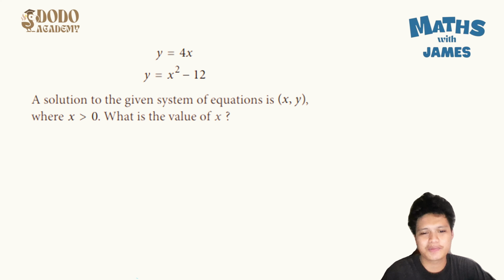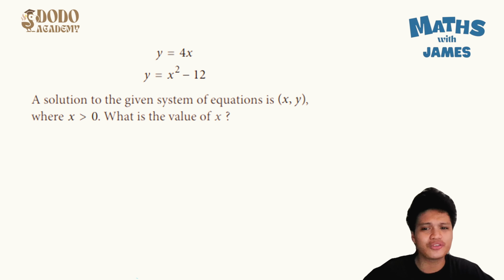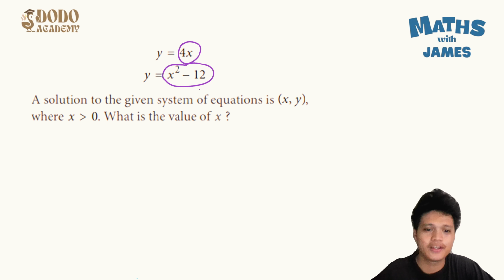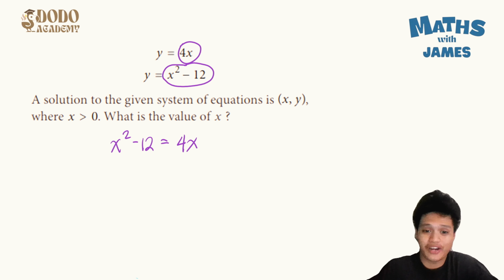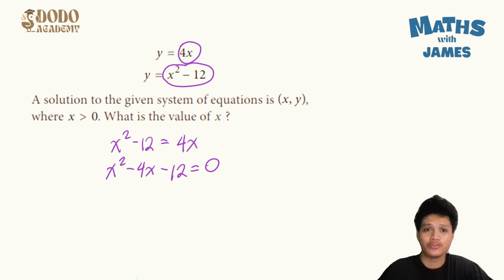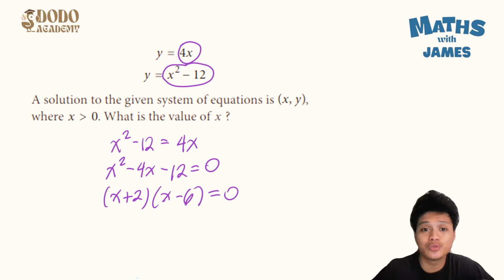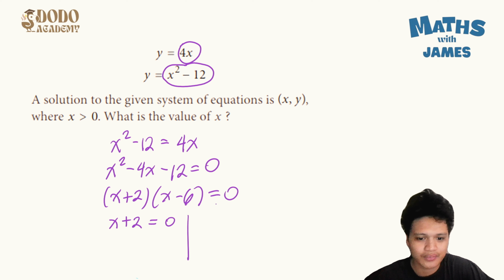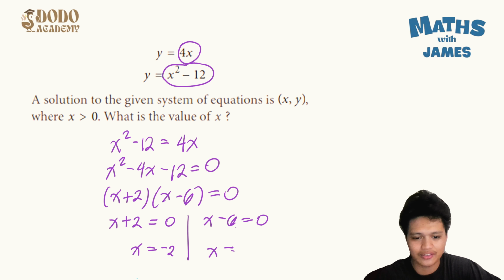Solving Systems of Equations: A Beginner's Guide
💥 Struggling to solve systems of equations? You're in the right place! In this video, we’ll break down the different methods to solve systems  including graphing, substitution, and elimination  in a way that’s easy to understand. We’ll walk through real examples step-by-step, so you can see how to find the point where two equations meet (yup, that’s the solution!). Whether you're reviewing for a test or just want a clearer grasp of the topic, this lesson will help you feel more confident solving systems of equations on your own.